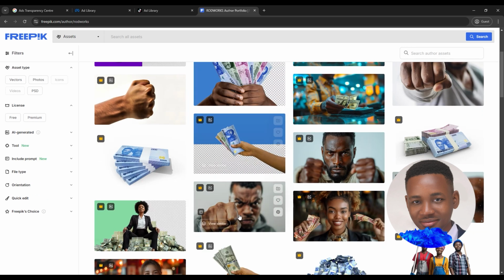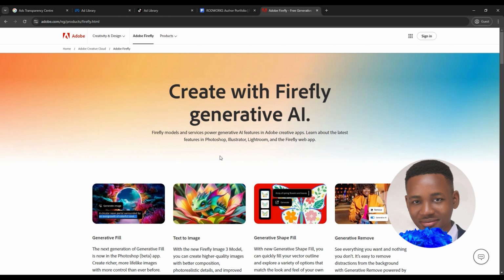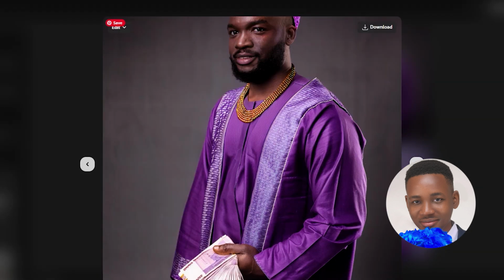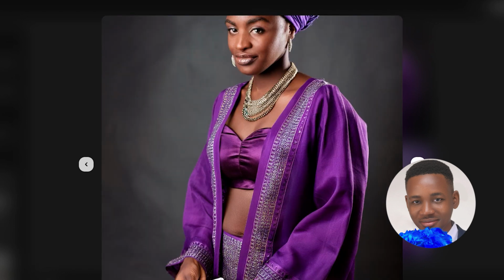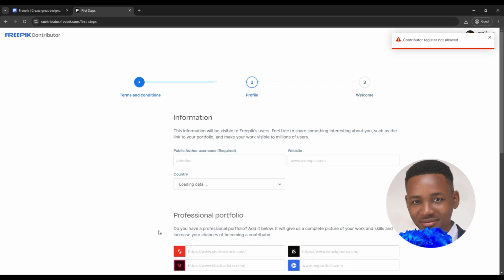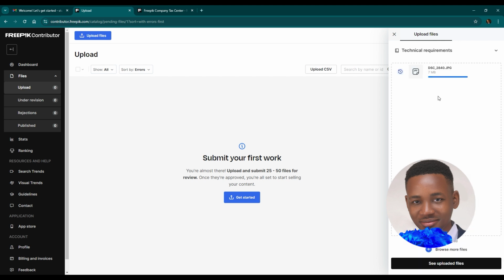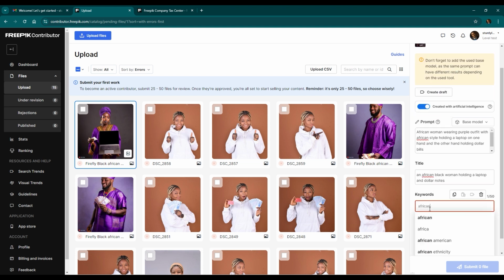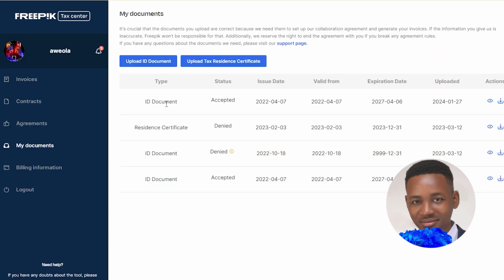How To Make Money Uploading Pictures online - Become A Freepik Contributor